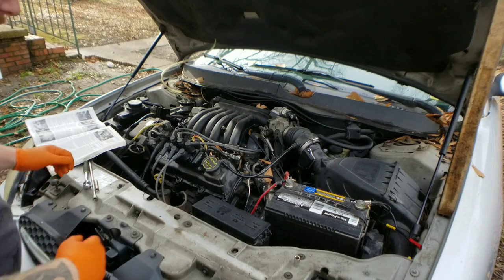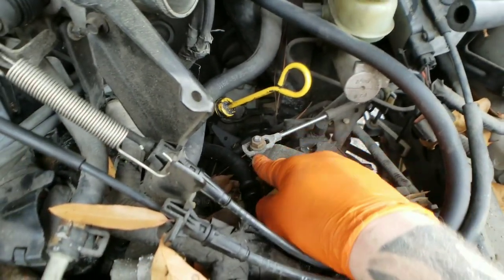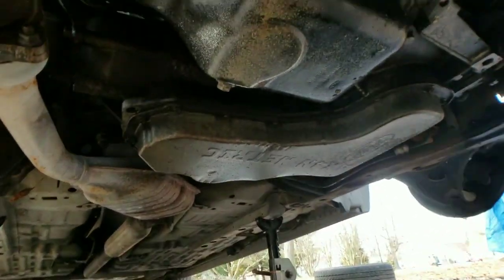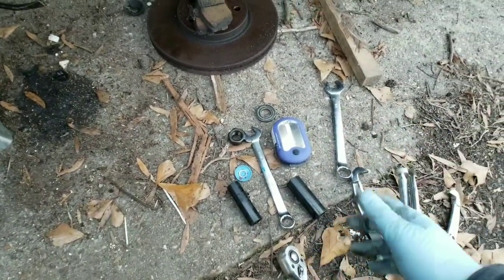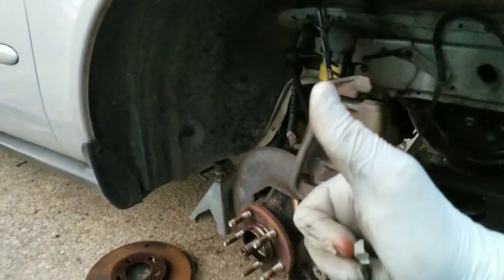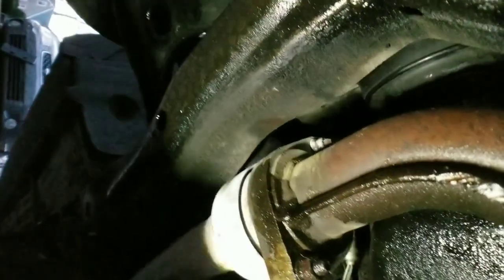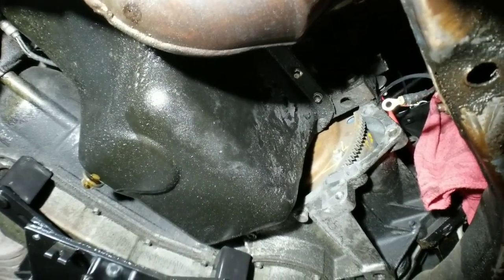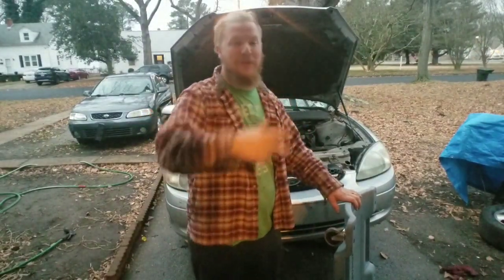2003 Ford Taurus Transmission Removal Made EASY!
Are you looking for a guide on the 2003 Ford Taurus Transmission removal? This is the guide for you then! This is a walkthrough of how to remove a transmission in the 2003 Ford Taurus. I go through each step so you can follow along during your repair. I was able to do the entire repair by myself so you can save yourself thousands by replacing your own transmission!
This guide will tell you what size of tools you need and the parts required to remove the transmission. To reassemble the transmission you will do everything the same but backward. Replacing a transmission in a 2003 Ford Taurus can cost you between $1,800 and $3,400. So if you were looking for the do-it-yourself guide on how to remove a transmission, then this is the video for you!

Parts and Tools Used in Video
Transmission Jack

00:00 Introduction
01:31 Removing Air Filter Assembly
05:53 Draining Coolant from Radiator
10:24 Removing Transmission Shift Linkage
17:22 Removing the Torque Converter bolts on Transmission
46:16 Lowering Old Transmission Out of Vehicle